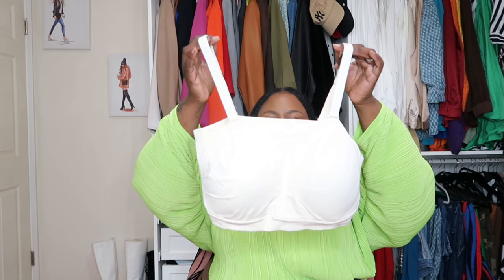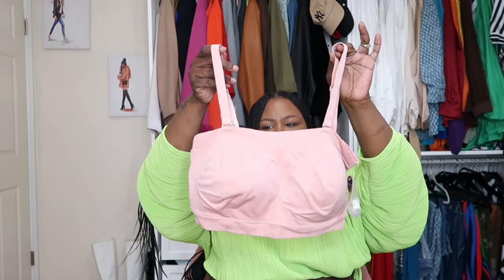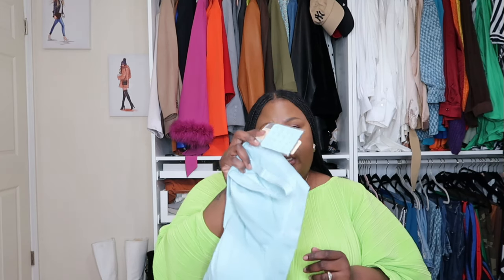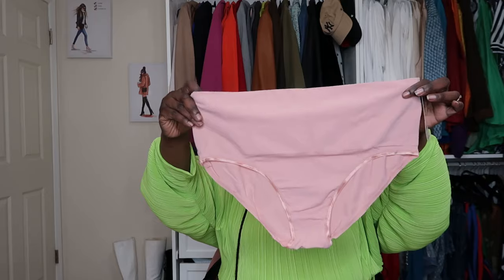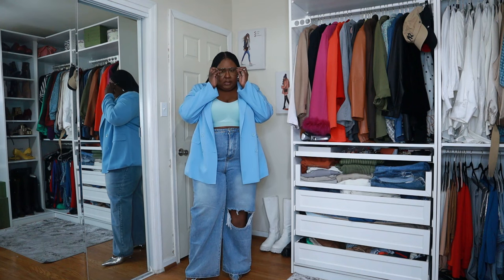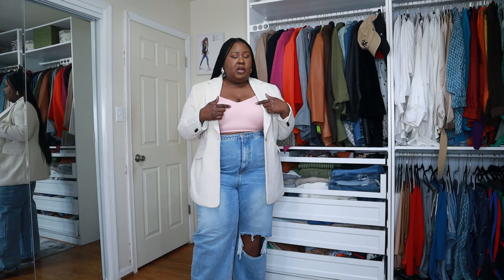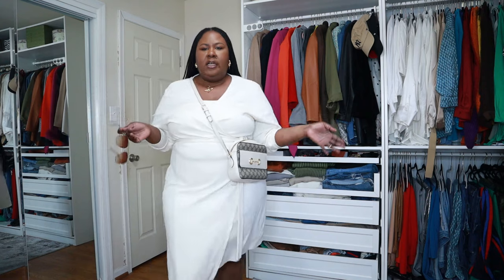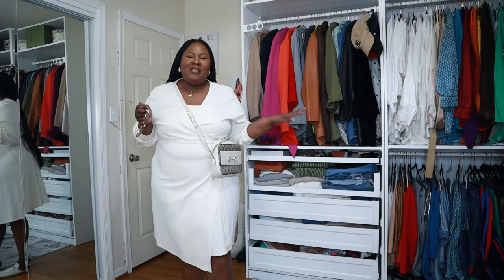THE MOST COMFORTABLE BRAS FOR SPRING// SHAPERMINT BRAS HAUL// SPRING LOOKBOOK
In today's video, we are showcasing THE MOST COMFORTABLE BRAS FOR SPRING. I'm showing you bras and control top panties that shapermint sent me for review, and I'm also styling the bras around cool Spring looks.